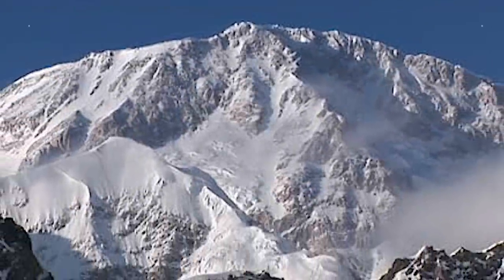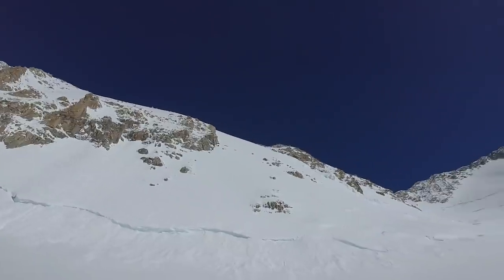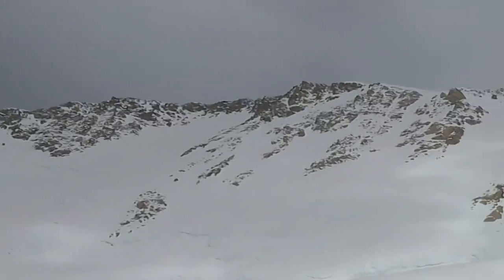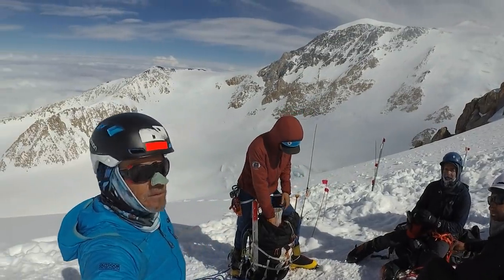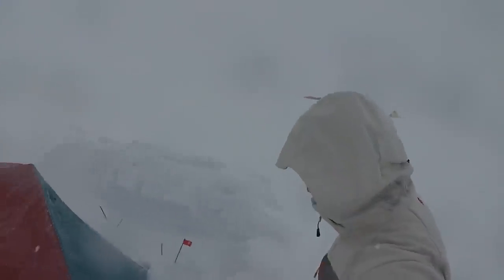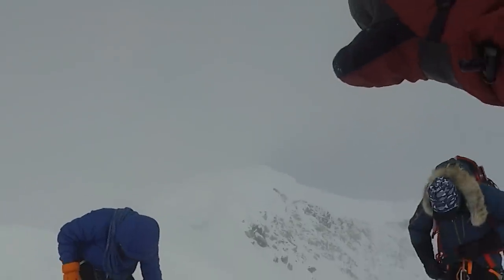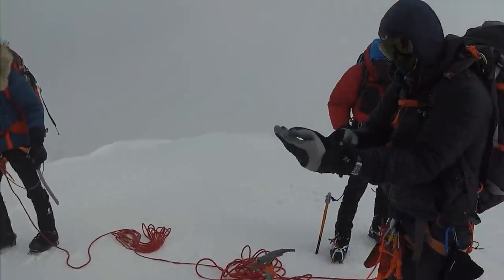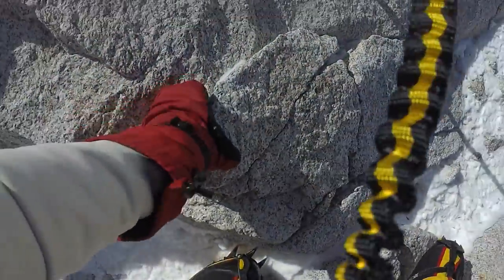Project DENALI 2021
West Buttress climb in June 2021.
Summit on June 29th.
15 days
Company: Summit Trip
Lead guide: Logan DeMarcus
Co-guide: Gavin Hess